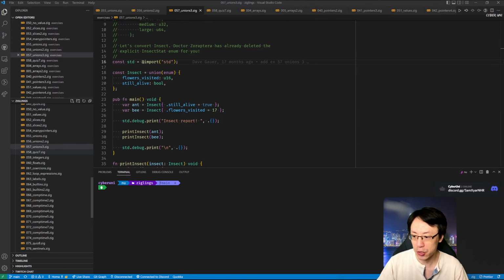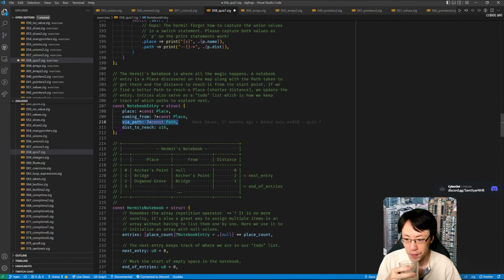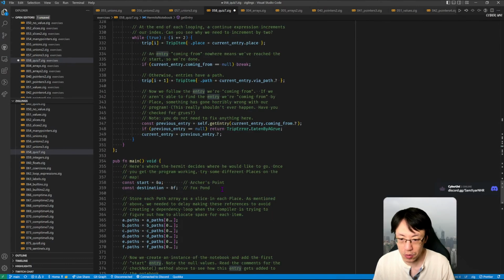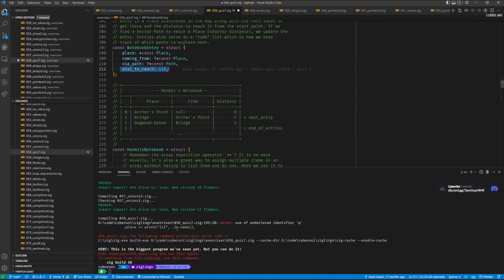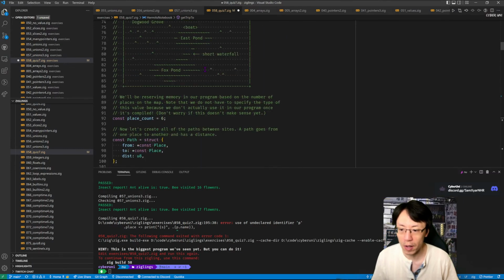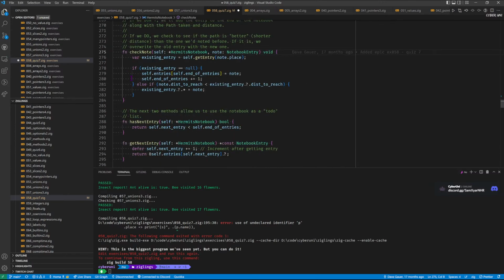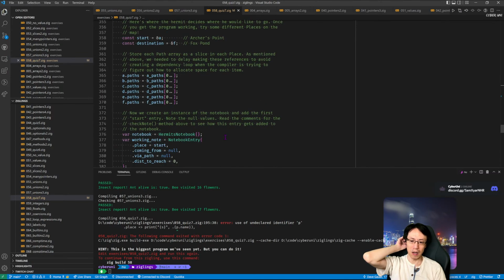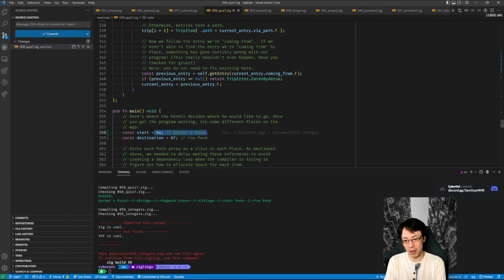Become a Ziglings, part 7 (58)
Learning Zig